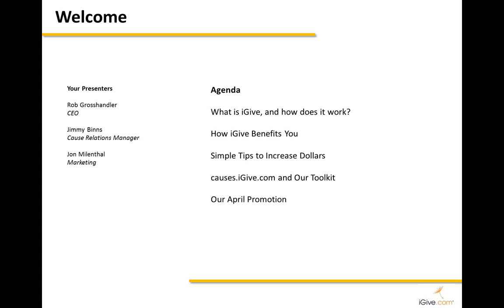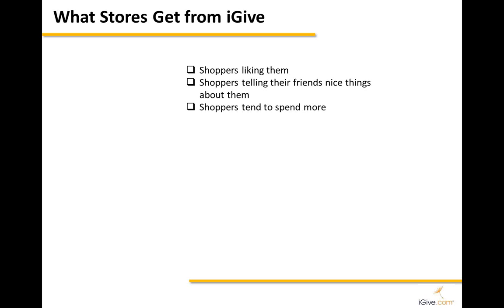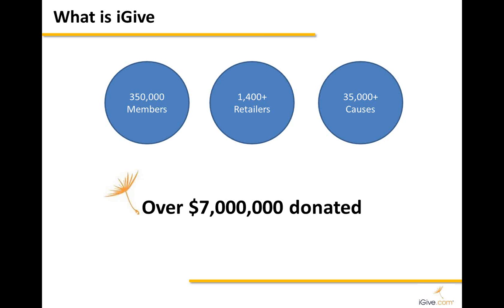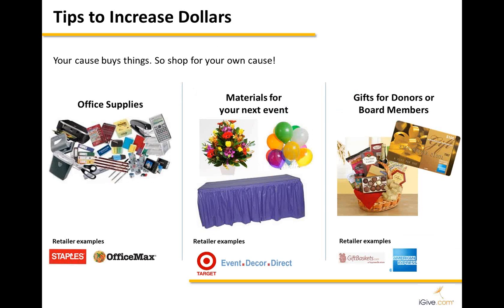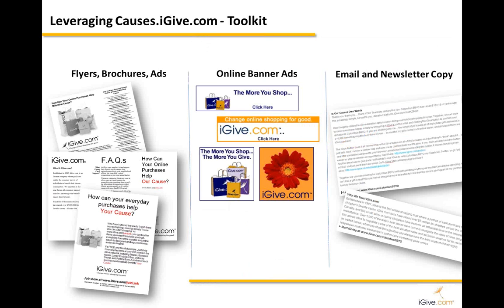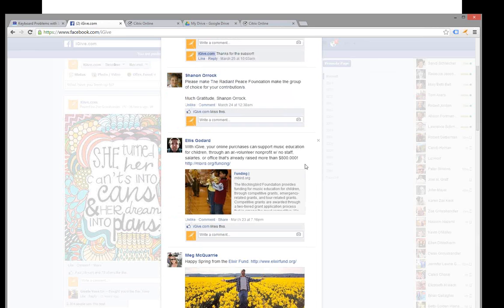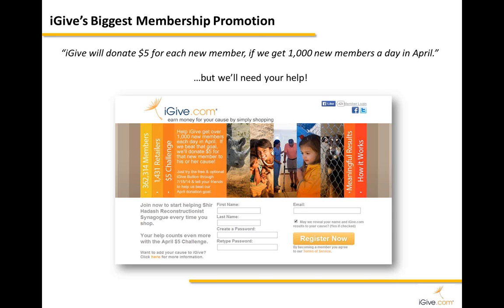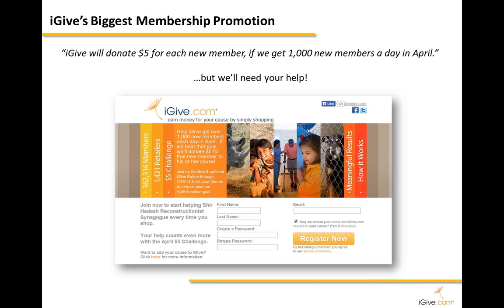iGive - Don't Leave Money on the Table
iGive CEO Rob Grosshandler delivered an informative presentation to causes registered with iGive. The presentation focused on:

What is iGive and how does it work
iGive is a little piece of technology that can have a big impact on your cause. Shoppers register with iGive, choose a cause of their choice, and then shop normally online. Everytime your supporter purchases something from a participating retailer, your cause earns money as a percentage of that purchase!

Cause benefits
The main benefit to causes is that the dollars raised by your supporters through their iGive membership are unrestricted! It's free money with no strings attached.

Simple tips to increase dollars
By engaging with iGive, your cause stands to make a lot more money. We will provide some simple tips for how you can increase the dollars coming in from those supporters who join iGive.

Showcase of toolkit
We have developed a number of tools - digital tools, flyers, logos, etc. Our tools are easy to use, and can make a real impact on the dollars your cause receives.

Springtime Promotion
iGive is launching a new promotion aimed at helping causes earn more money right now, and into the future. And it only takes a few minutes of your time to get your supporters to get on board.